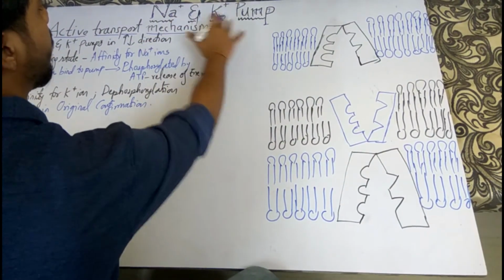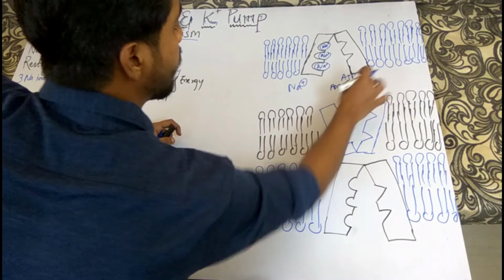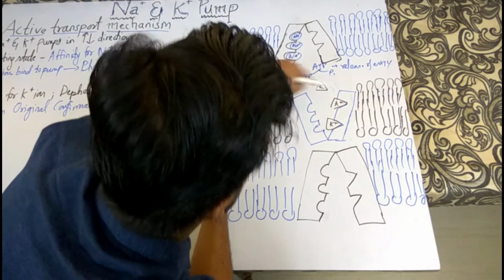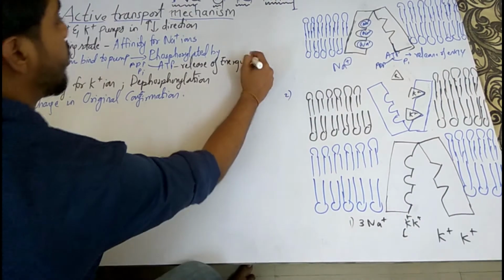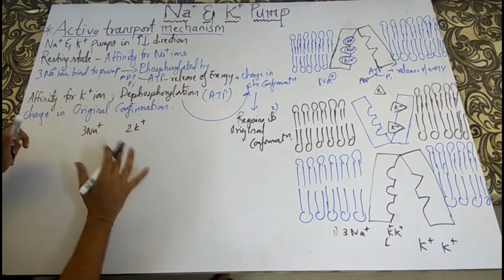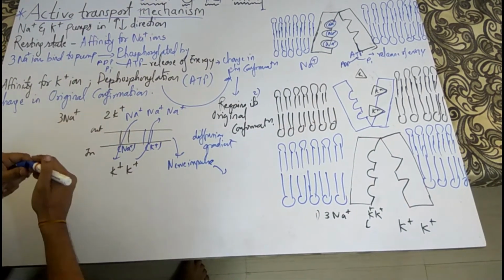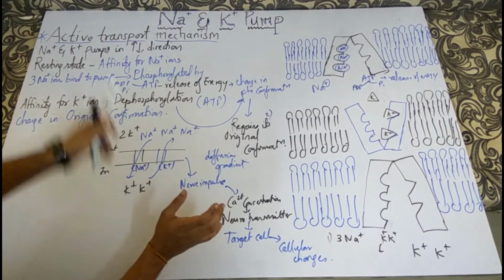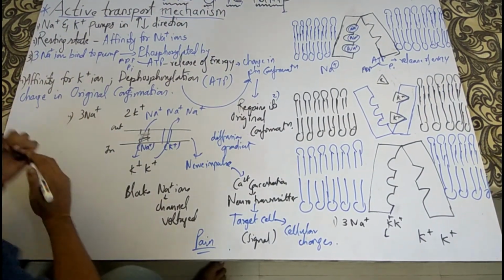Mechanism of Sodium and potassium pump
Sodium and potassium are the counterparts of human osmoregulation system. This is exactly like the see saw where the hinderance of balance causes the ups and down. Both should be in the balance in order to keep this hormonic see saw in harmony. There is the pump which regulates the levels of sodium and Potassium. Let's see how this amazing pump works!

Be Weird Be Weirdoss 😎